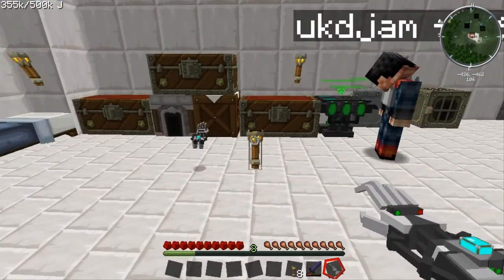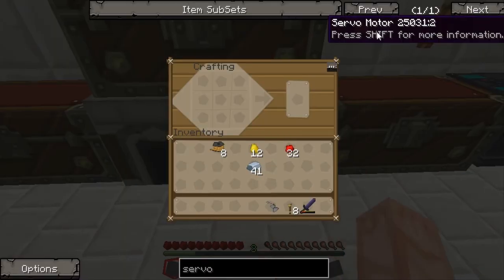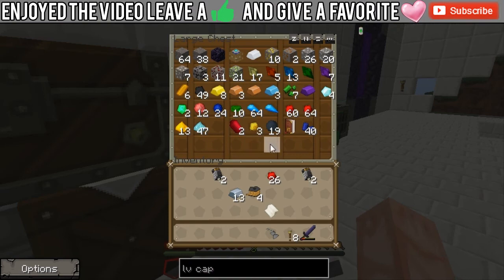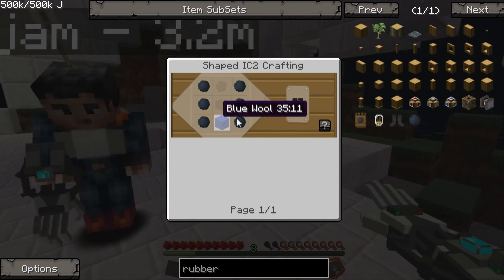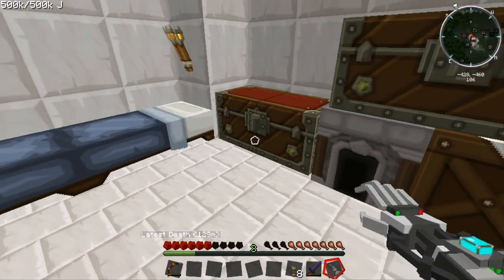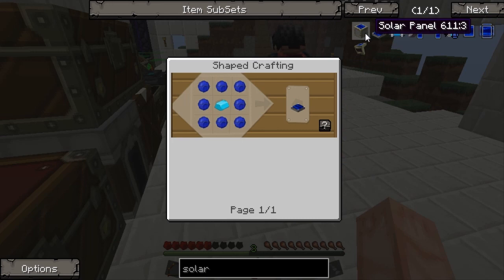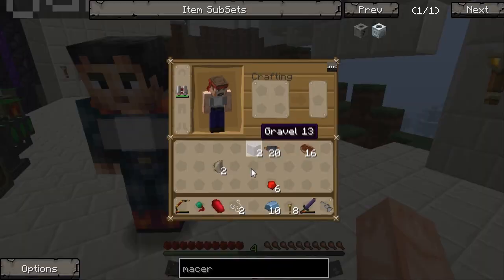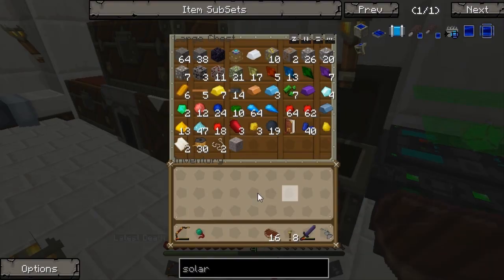Day 3►Yogcraft Adventure W/ Apex Luke #3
3rd Countdown To Christmas Video! Can We Hit 5 Likes?
MICROPHONE QUALITY IS BAD SORRY